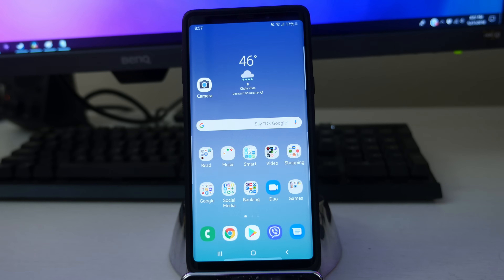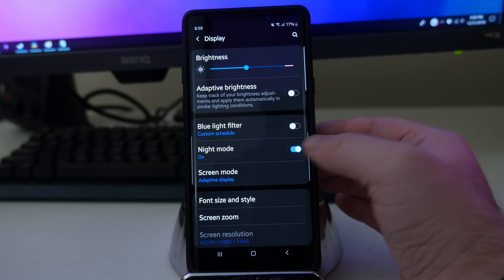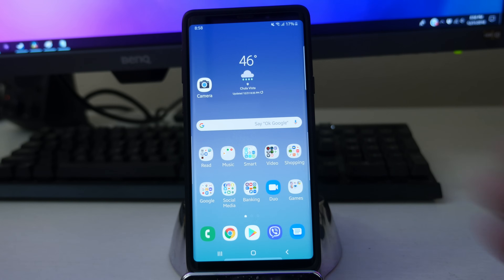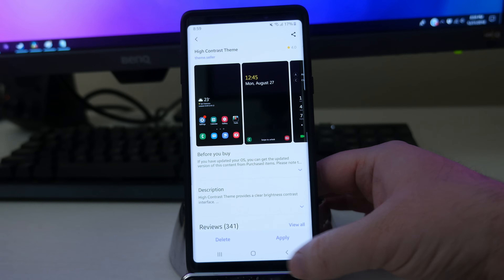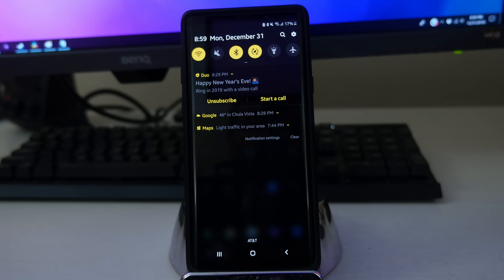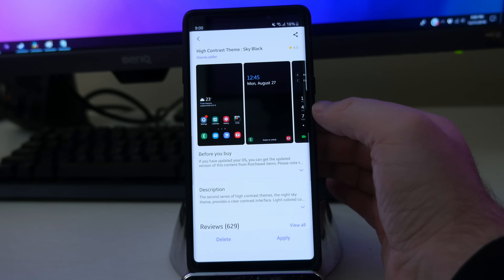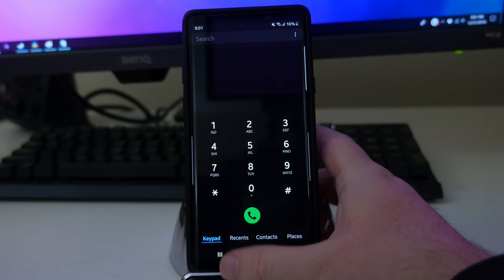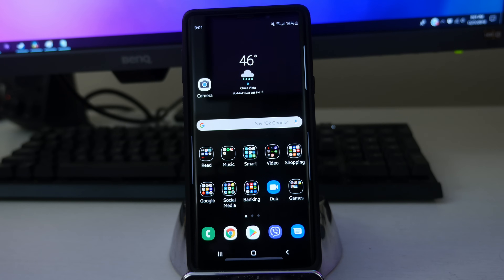Samsung One UI FREE Dark High Contrast Themes to Get Better Battery Life and Easier to Read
Samsung One UI Three Dark High Contrast Themes for Free to make your Galaxy phone get better battery life and make it easier to read

eBates
MY FAVORITE PRODUCTS